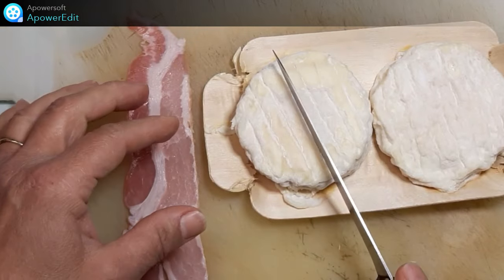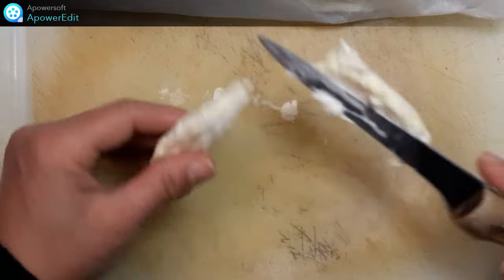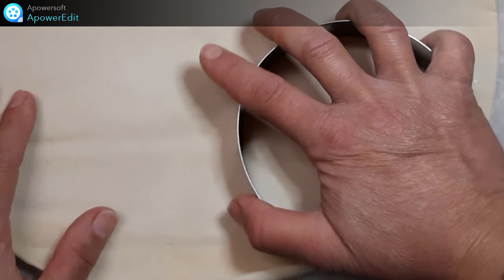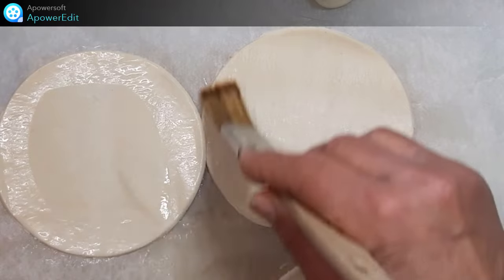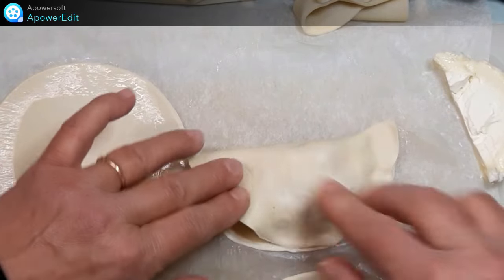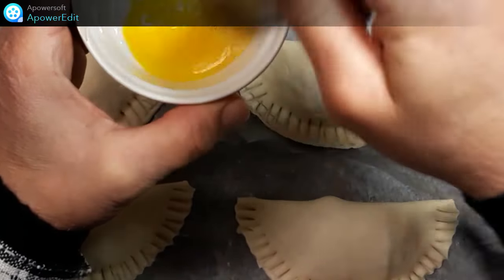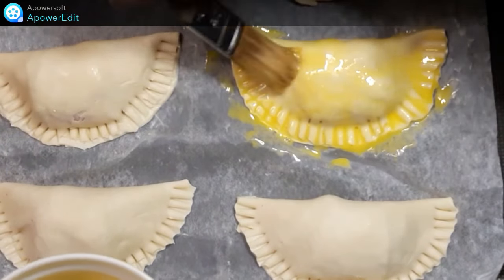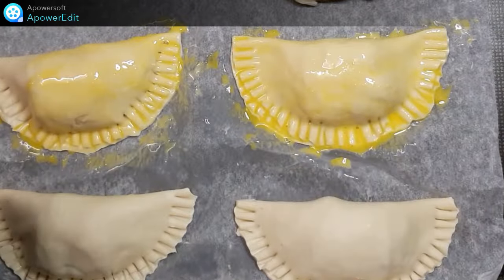Recette de Marcelline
Je vous propose aujourd'hui, une spécialité à base de St Marcellin, fromage de vache Isérois.